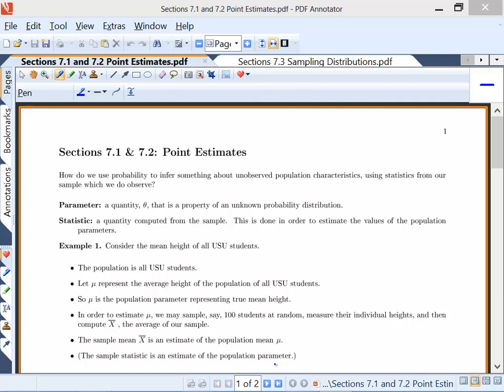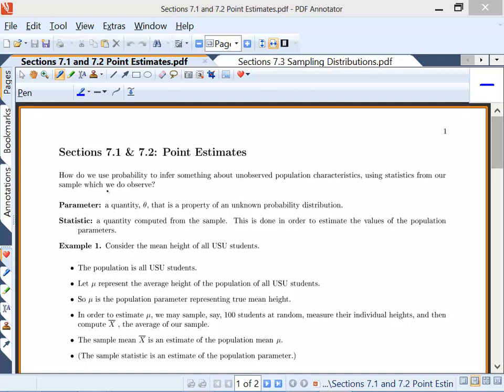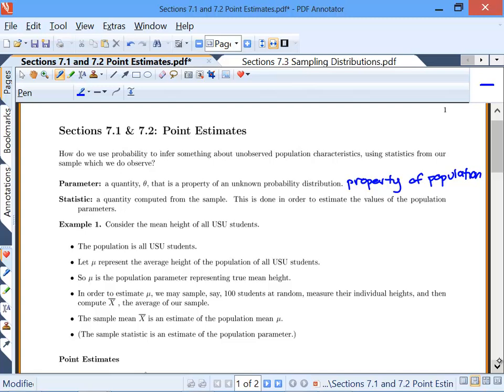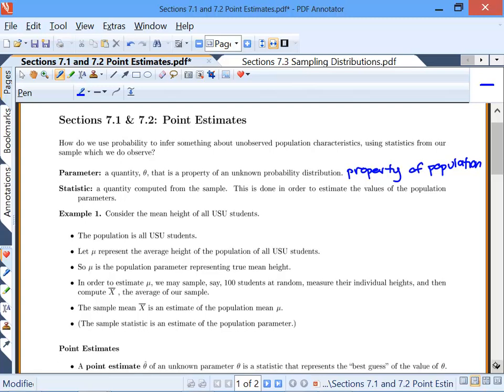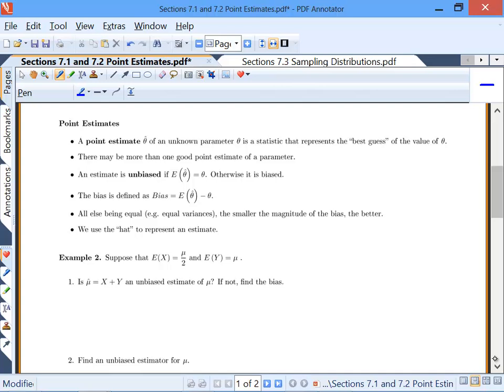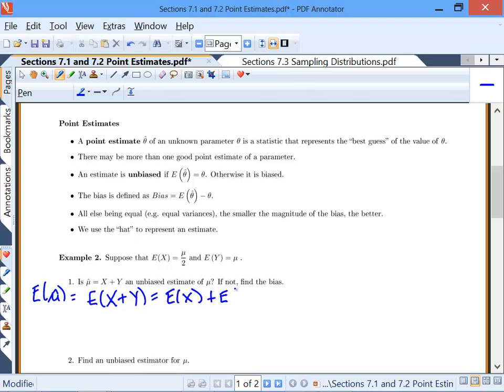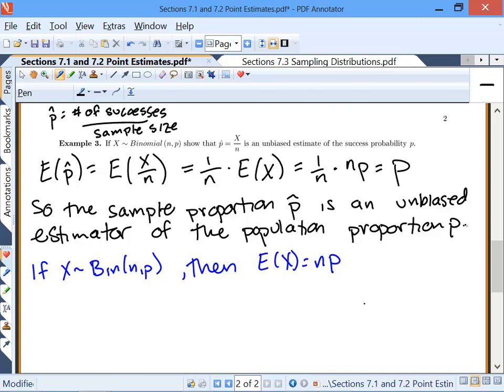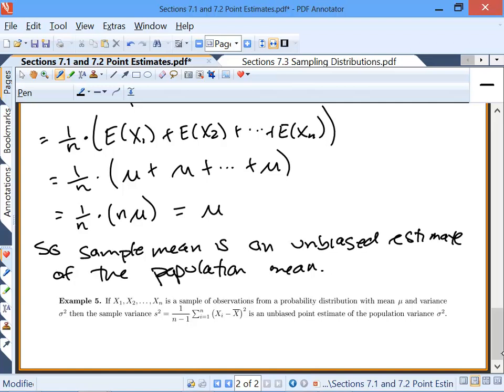Lesson 13a: Point Estimates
Point Estimates
Properties of Point Estimates
Biased Estimates